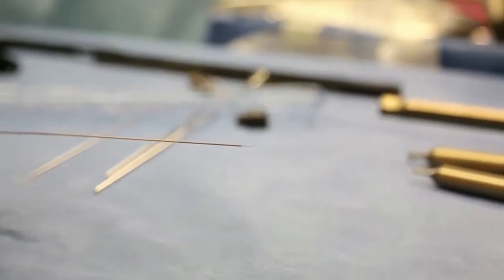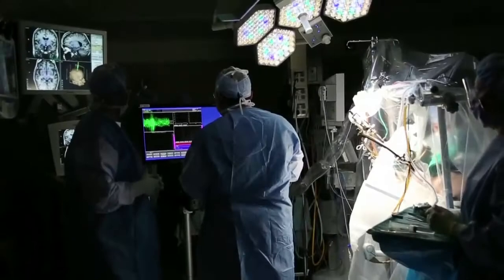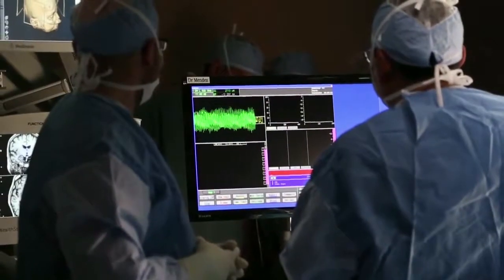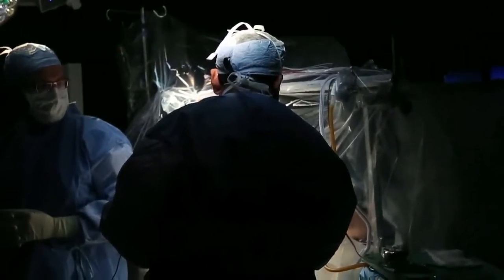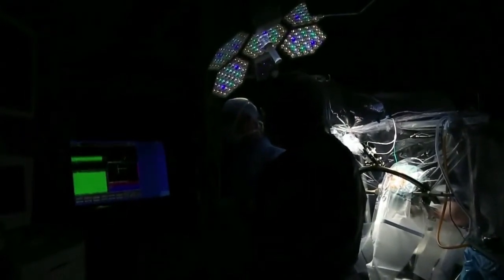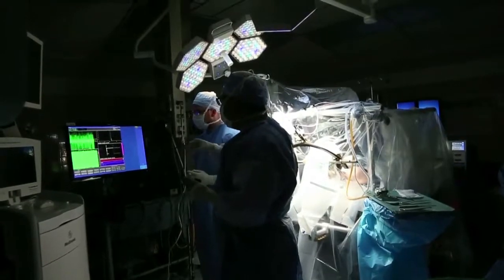Video: The voice of the brain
Susan Hemming underwent a procedure known as deep brain stimulation in Saskatoon this week.